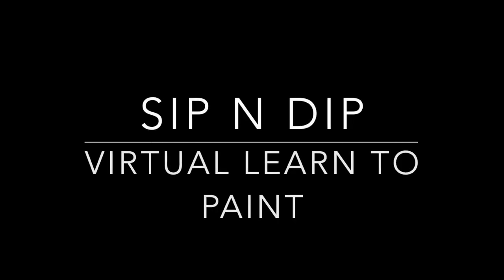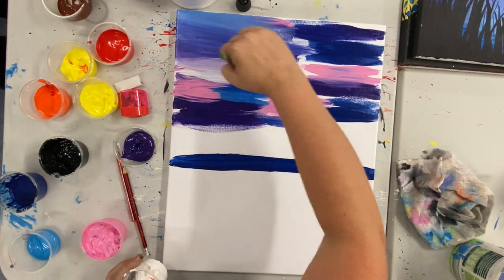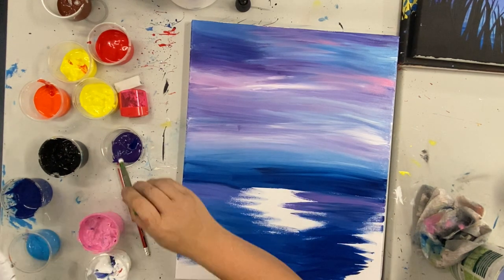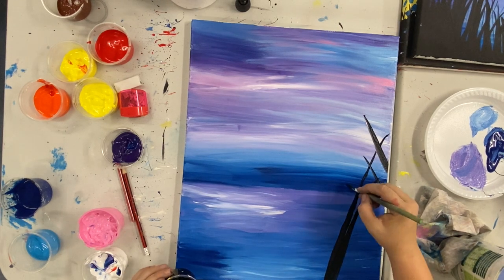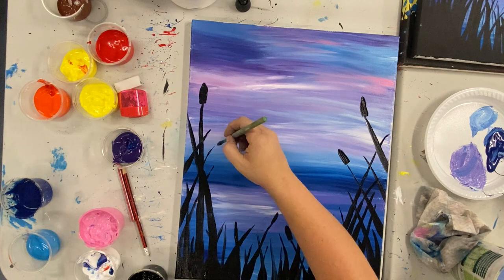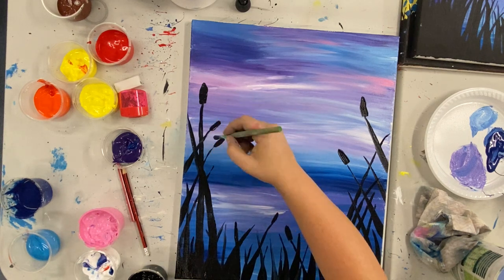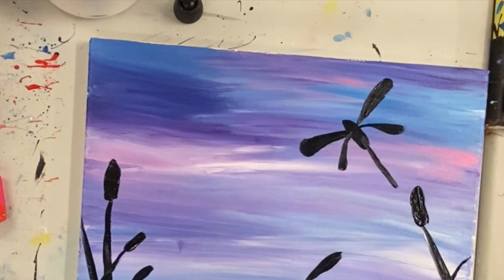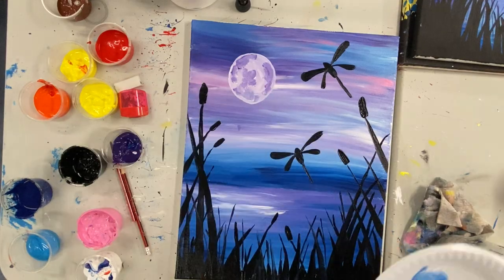Sip 'n' Dip Virtual Tutorial - 'Lakeside'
Grab your glass of wine and learn to paint with Jaana and Kaitlyn!